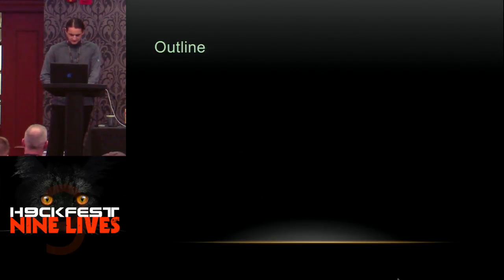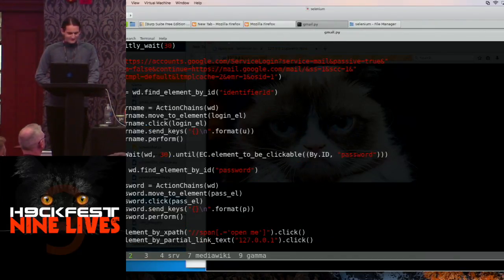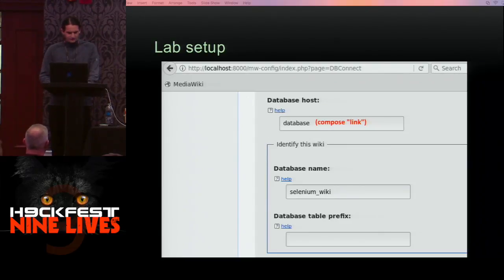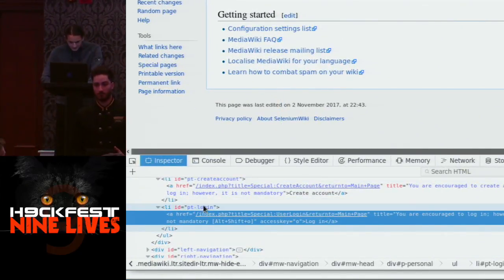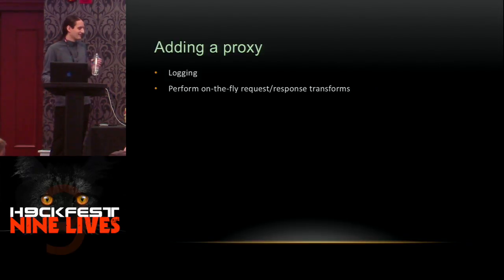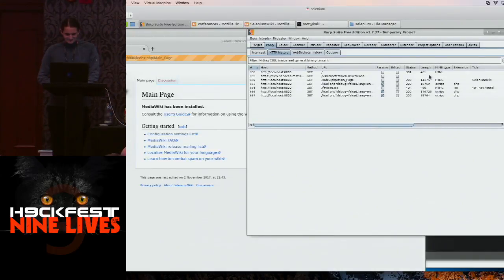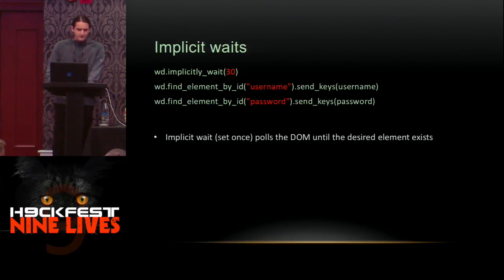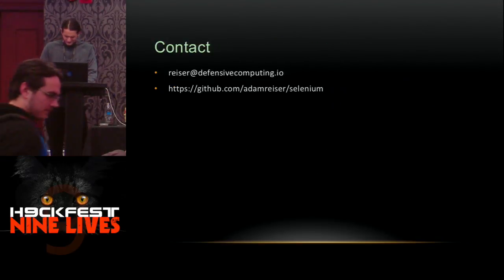Selenium: dark side of the moon (Adam Reiser)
Selenium: dark side of the moon
Script the deep web! Selenium is a set of technologies for browser automation with powerful offensive applications. With seemingly every product today including a slick web interface built on the latest popular framework, automated interaction with dynamic, script-dependent sites is an essential tool for every attacker’s arsenal. Learn how to…

Extract tokens from complex application flows without re-implementing the protocols
Simulate users interacting with your malicious webpages
Automate the steps leading up to an attack that begins deep inside dynamically generated content
Biography
Adam is a security engineer with Cisco’s Advanced Security Initiatives Group. His work includes pentesting, redteam, and application security. He cultivated an early interest in infosec as a sysadmin at the Open Computing Facility at UC Berkeley, while there completing his physics degree. His interests include exploit development, acroyoga, and riparian restoration.